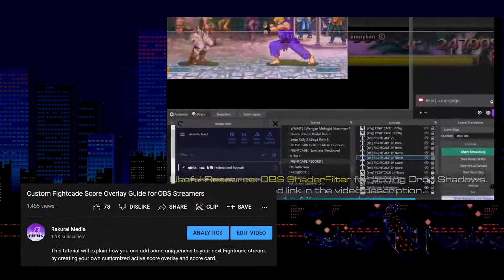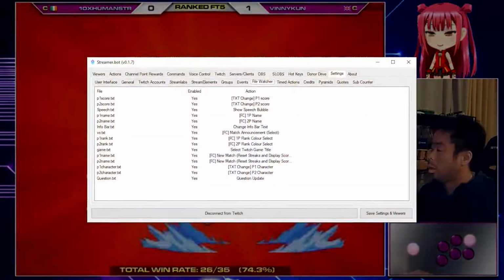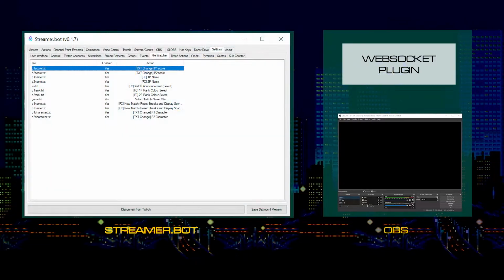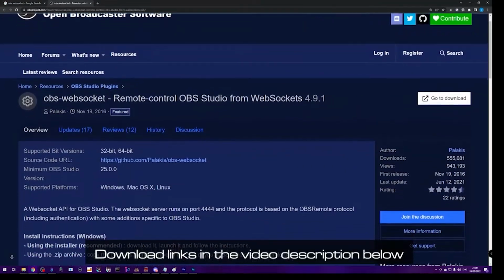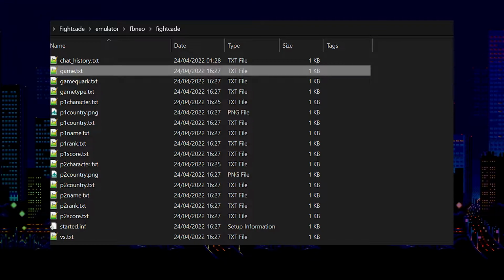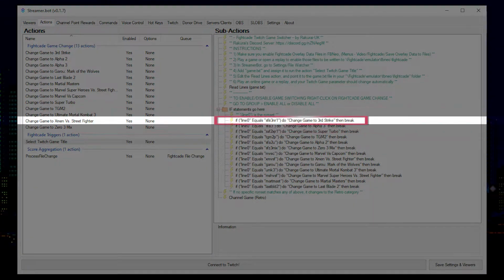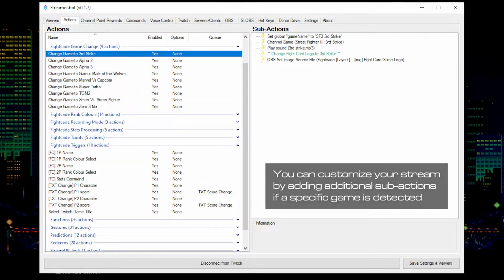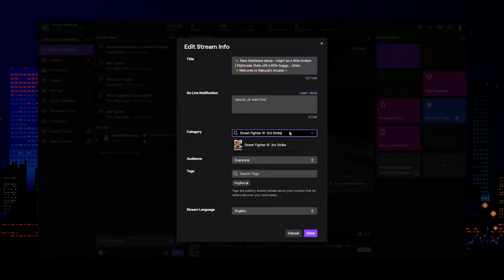FIGHTCADE X STREAMER.BOT - Enhancing your FightCade Stream with Streamer.Bot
Make your FightCade stream stand out above the rest with the Streamer.Bot companion app!
NOTE: This currently will not work with Fightcade's Flycast emulator as data files are not supported within it.

0:00 Recap on Fightcade Data Files
0:28 Here comes a new app!
1:03 What is Streamer Bot?
2:33 Example guide on how my Auto Game Switcher works
5:11 Conclusion